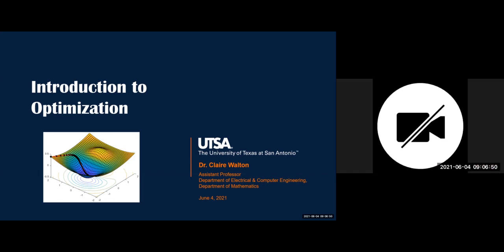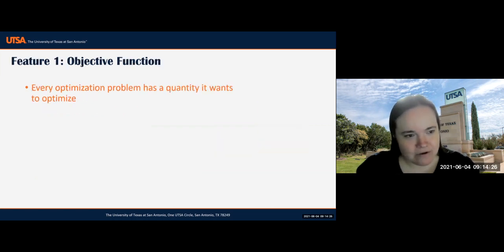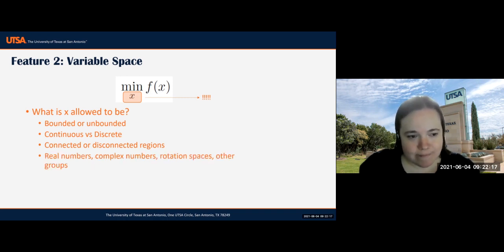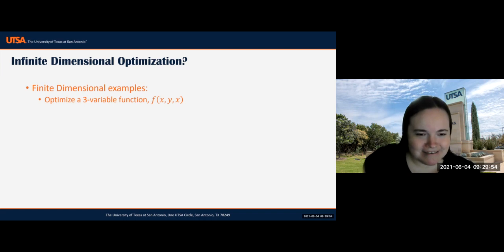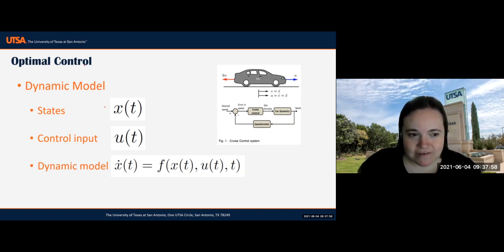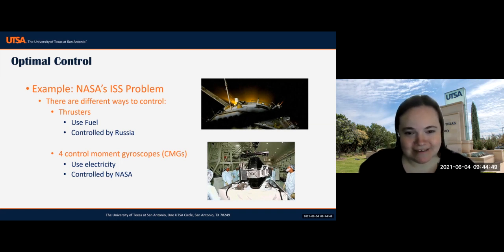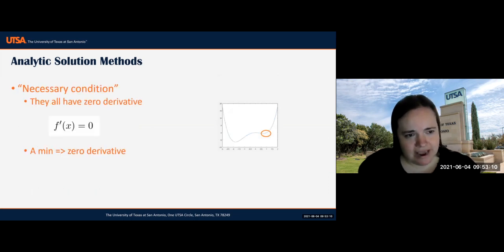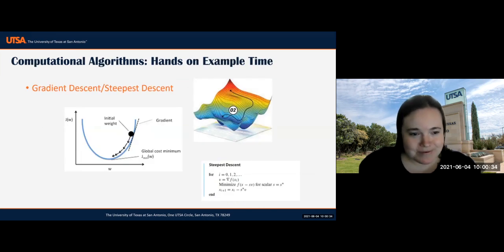Introduction to Optmization By Dr Claire Walton June 4 2021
Optimization
Matlab
NSF REU
Robotics